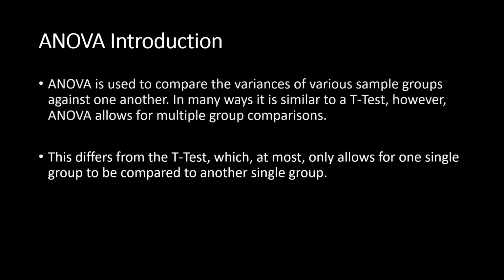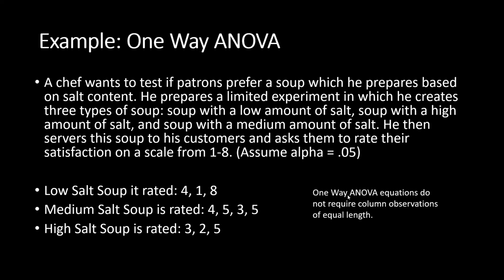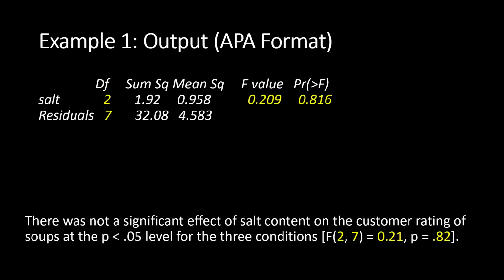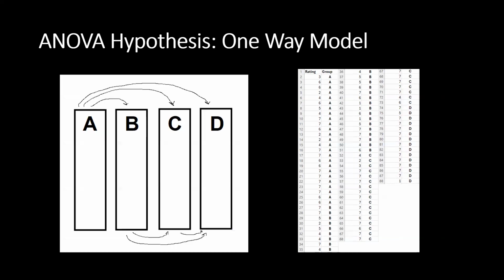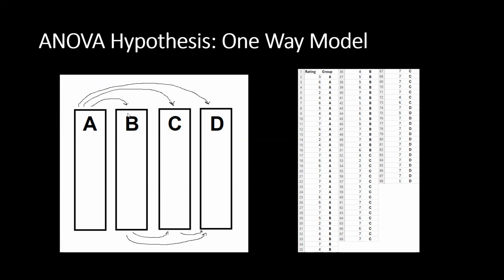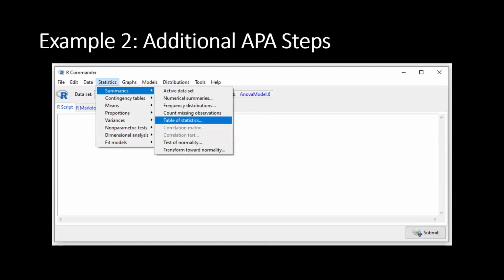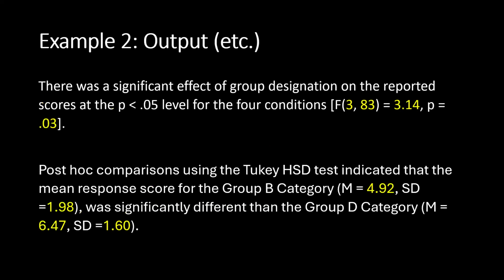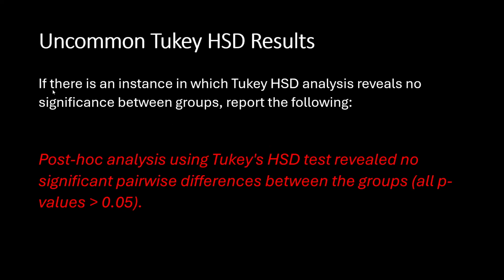31. Learn the One Way Analysis of Variance (ANOVA) and the Tukey HSD Post Hoc Analysis in RCommander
Learn the One Way Analysis of Variance (ANOVA) and the Tukey HSD Post Hoc Analysis in RCommander.

Rating,Soup
4,Low_Salt
1,Low_Salt
8,Low_Salt
4,Medium_Salt
5,Medium_Salt
3,Medium_Salt
5,Medium_Salt
3,High_Salt
2,High_Salt
5,High_Salt

A,B,C,D
3,7,4,7
6,7,2,5
6,5,3,7
2,2,7,7
4,5,7,7
6,4,7,7
5,4,5,7
4,7,7,7
7,4,7,7
7,4,7,7
6,5,7,7
2,5,7,7
2,6,6,7
4,7,7,7
7,6,6,1
7,1,7,
6,1,7,
6,6,7,
7,1,7,
7,5,7,
7,7,4,
7,7,6,
7,7,,
6,4,,
6,6,,